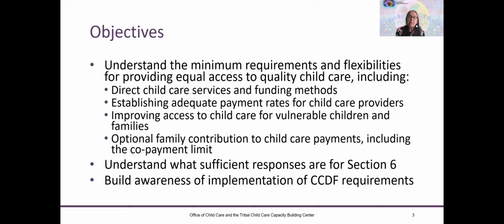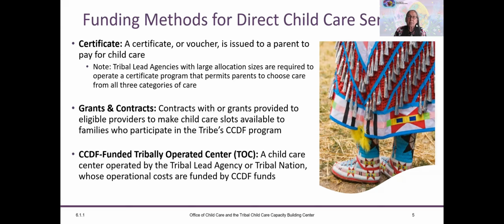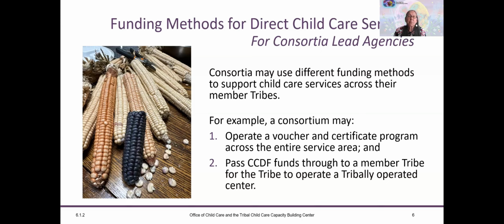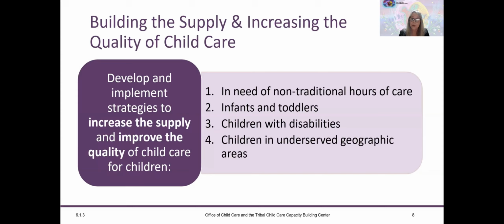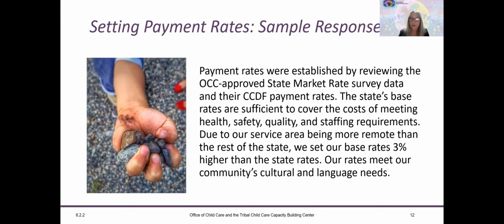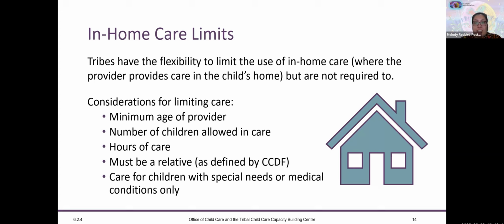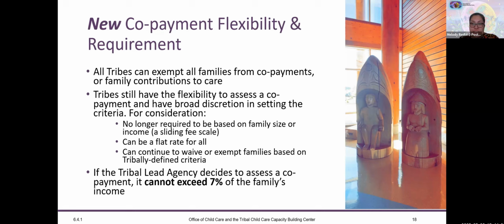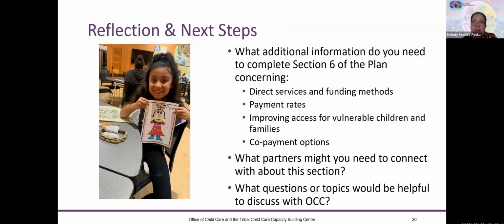FFY 2026-28 Tribal CCDF Plan Training: Section 6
This section provides information on equal access to quality child care for Tribal Lead Agencies with medium and large allocations.